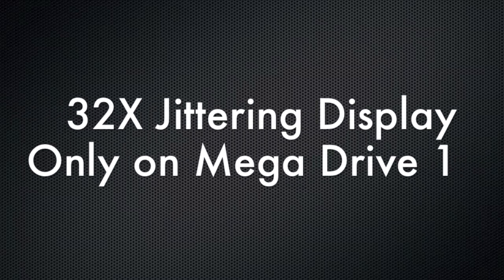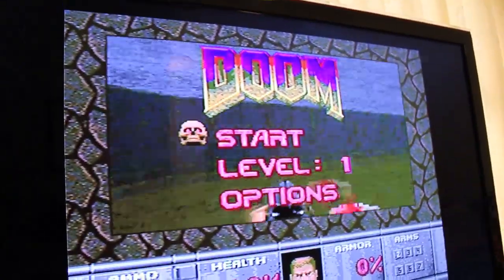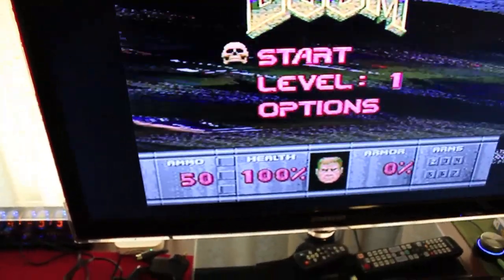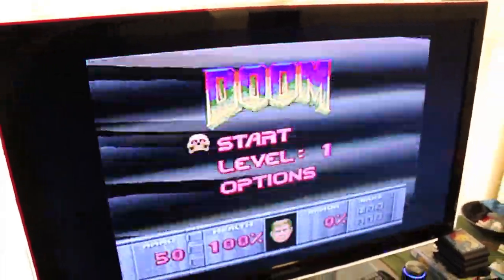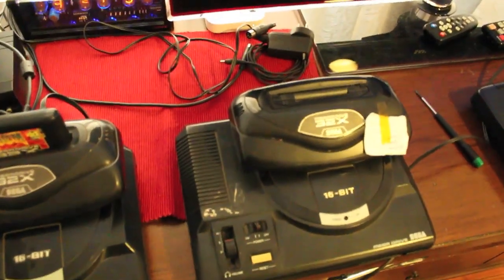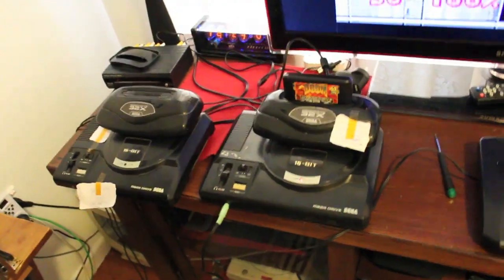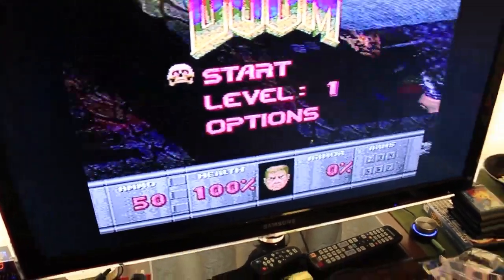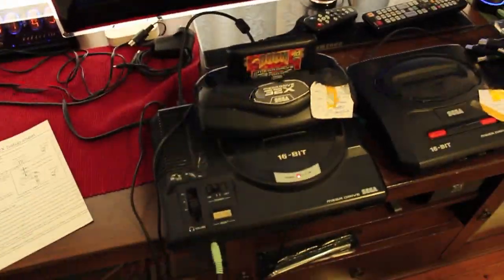Sega Mega Drive 32X with Distorted Video / Graphics (Part 2)